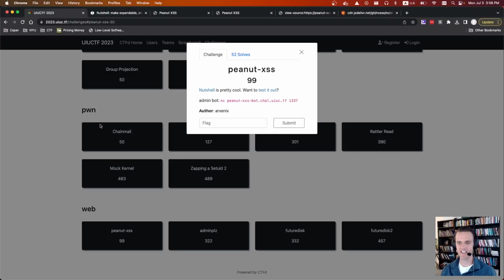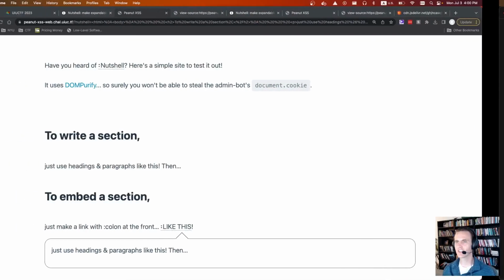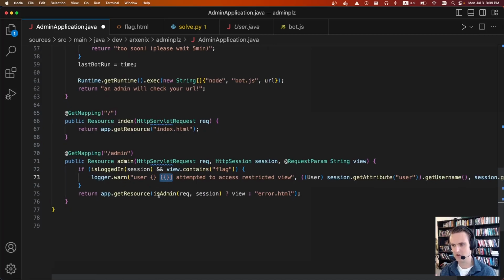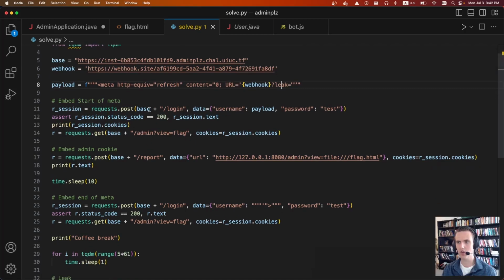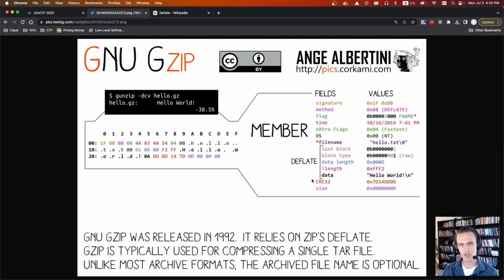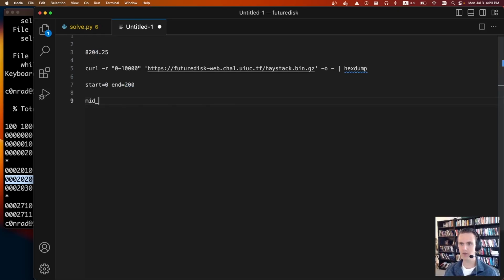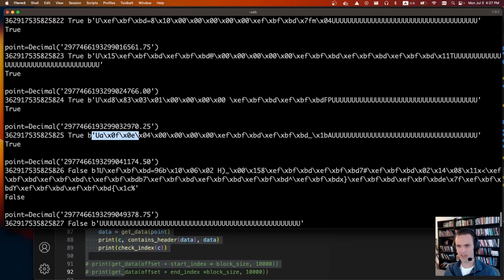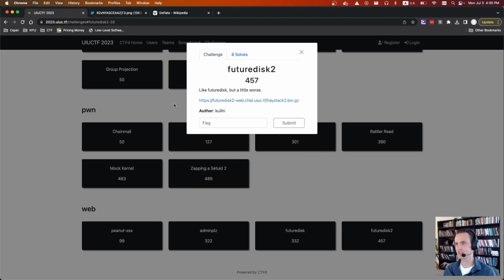UIUCTF 2023 Web Challenges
Capture The Flag Challenge Writeups

00:00 intro
00:26 web/peanut-xss
05:13 web/adminplz
12:04 web/futuredisk